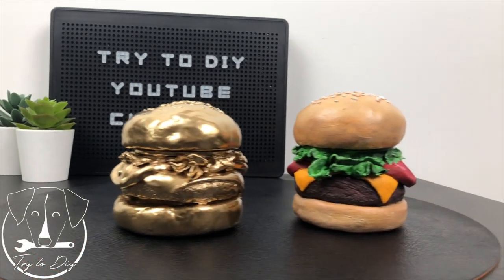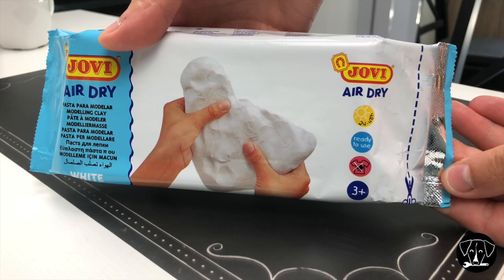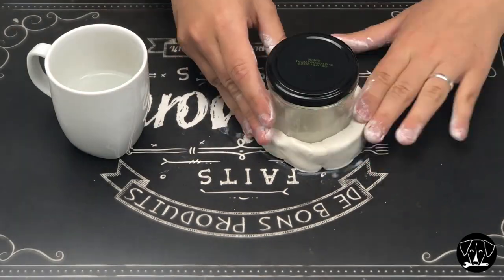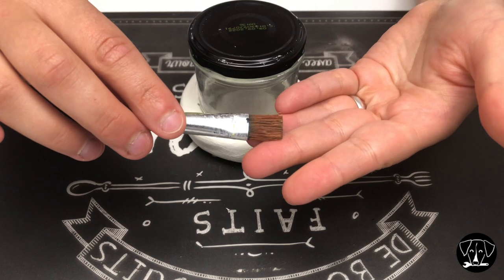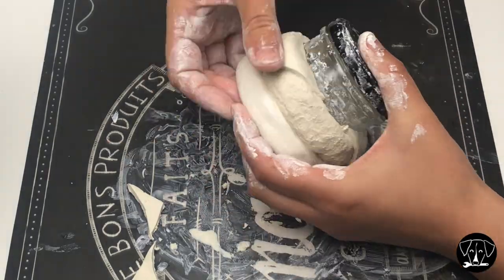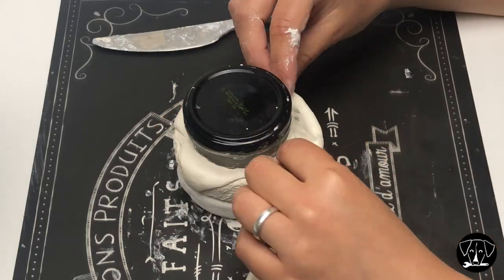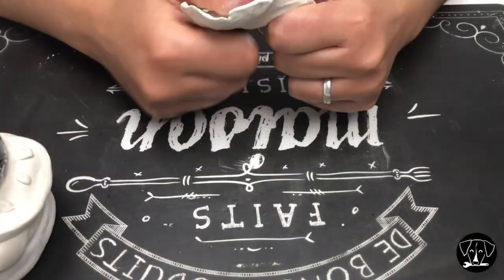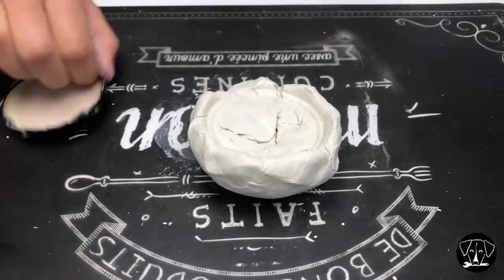DIY BURGER, SECRET SAFE CONTAINER FROM RECYCLED GLASS JAR 🍔 EASY CLAY PROJECT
Let's make that cheeseburger secret storage DIY with easy to find crafting supplies and recycled material. Ideal as a gift, for a geeky decor touch and to hide your valuable items.

"Air Drying Clay DIY Recipe"
- 2 mesures of Flour
- 1 mesure of fine salt
- 1 mesure of lukewarm water
- 3 teaspoons of vegetal oil